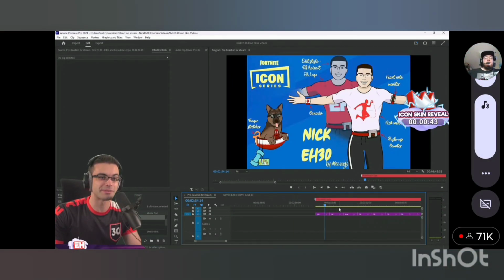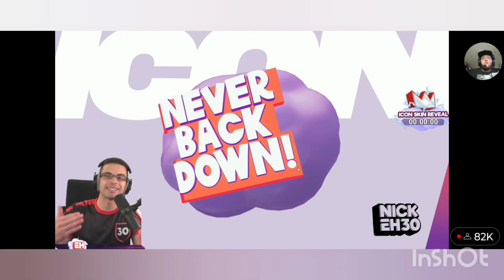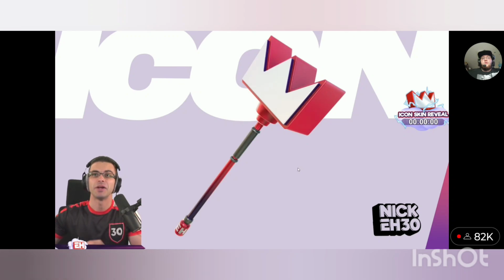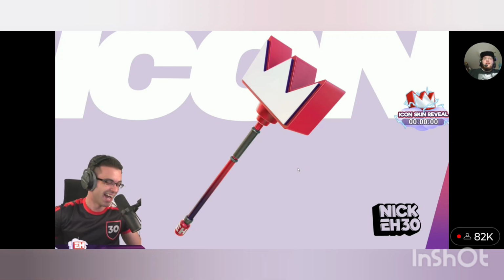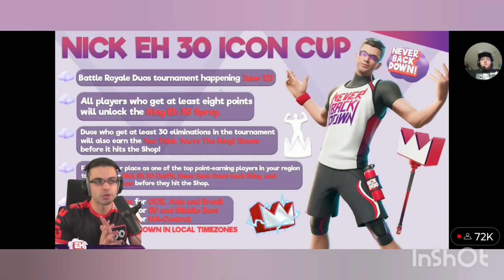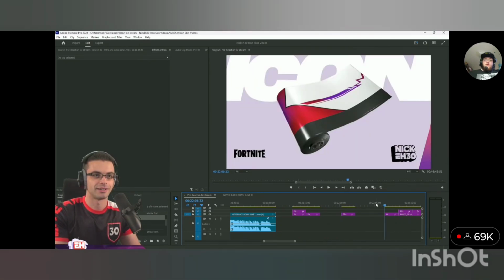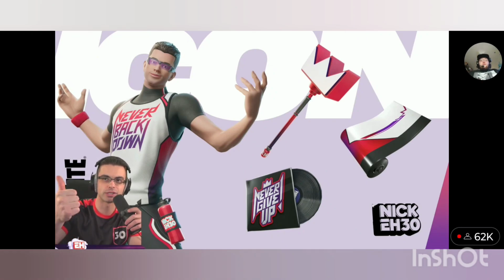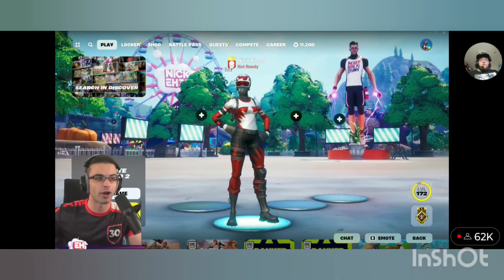Reacting to Nick EH 30 Icon Skin.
We are reacting to Nick EH 30 icon series review we saw the skin the back bling the pickaxe the jam track the emote emo con spray and more. shout out to Nick EH 30 who made one of the coolest icon series skins and epic games for making him part of the icon series skins.